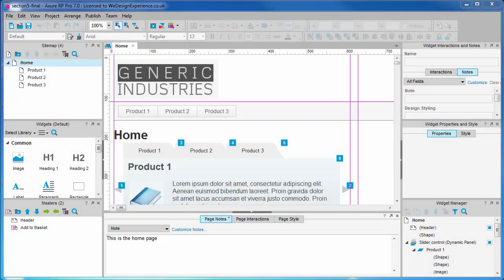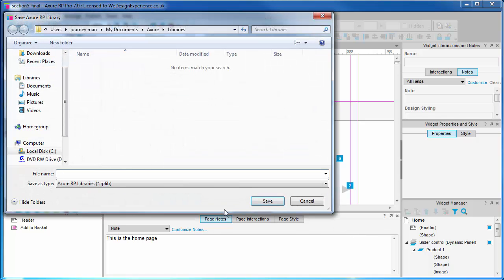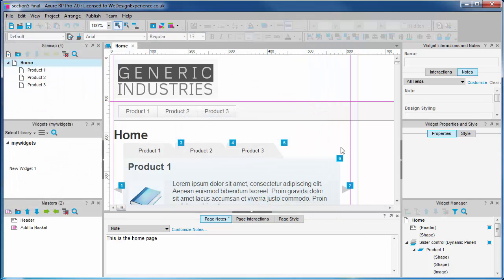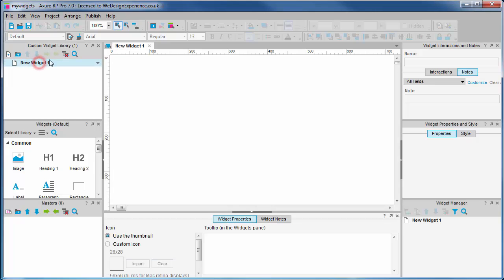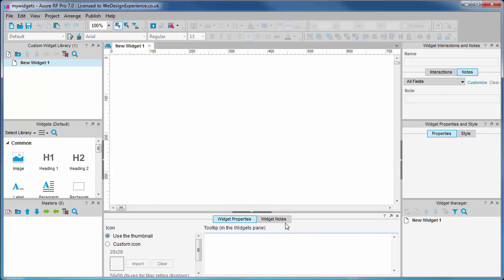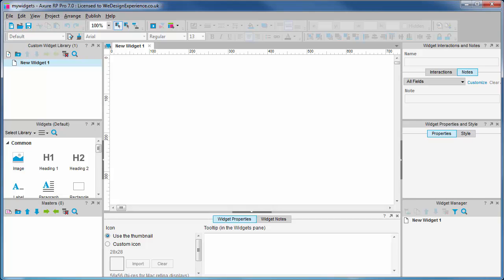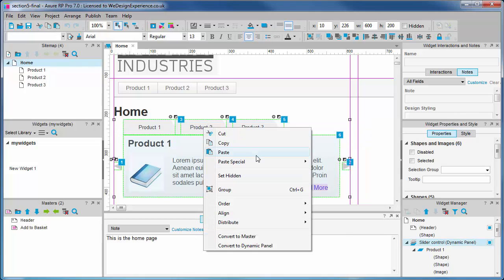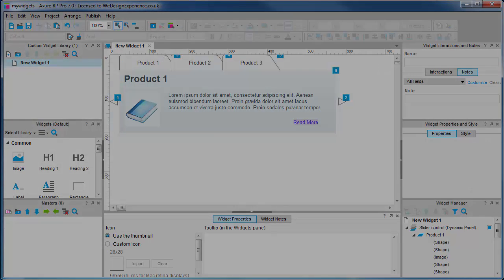5e. Collaborating on projects with Custom Widget Libraries